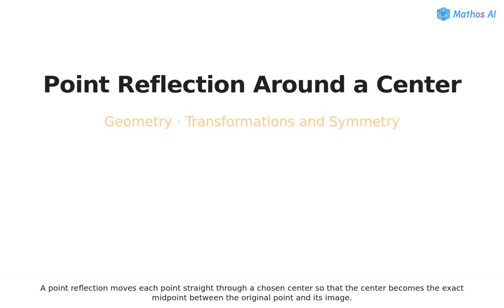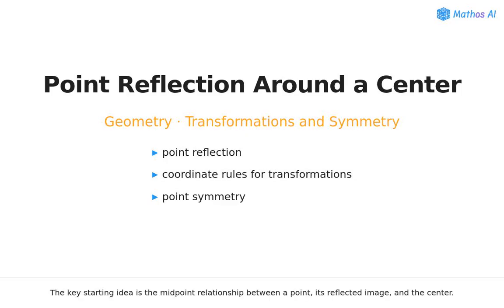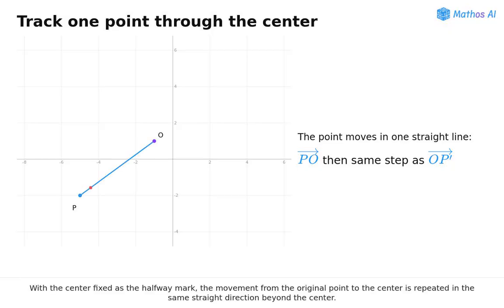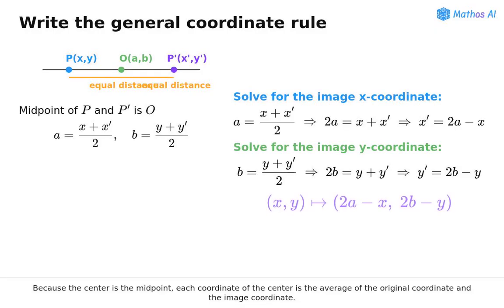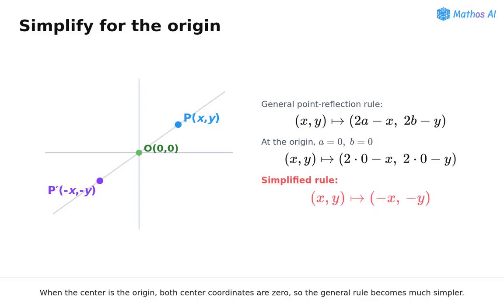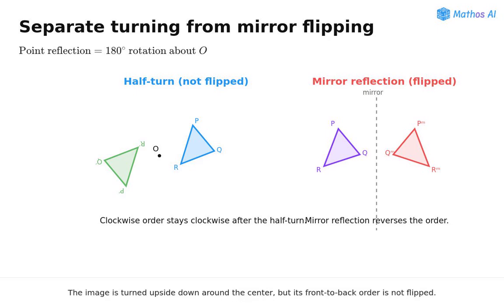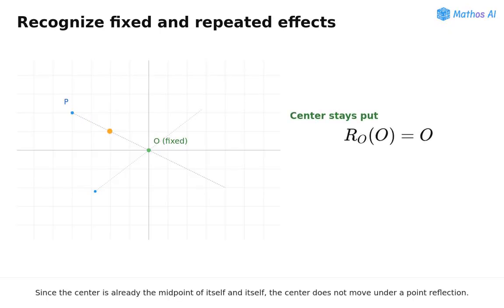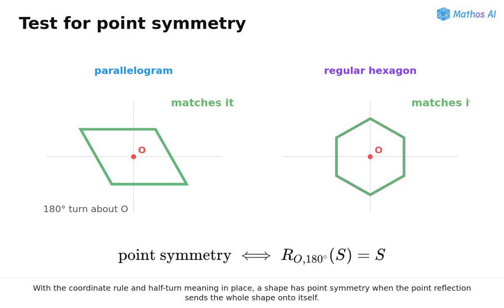Point Reflection: (x,y) → (2a−x, 2b−y) Derived Step by Step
A point reflection sends every point straight through a chosen center so that
the center lands exactly at the midpoint between the original point and its
image. This lesson builds the idea from that one definition — first
geometrically, then as a coordinate rule, then as a 180° rotation, and finally
as a test for point symmetry.

What you'll be able to do by the end:
- Find the image of any point reflected through any center O(a, b)
- Apply the general rule (x, y) → (2a − x, 2b − y) and the origin shortcut
  (x, y) → (−x, −y)
- Explain why a point reflection is a half-turn, not a mirror flip
- Decide whether a shape has point symmetry

Chapters
0:00 What a point reflection is
0:26 Identify the center as the midpoint
0:39 Track one point through the center
0:52 Write the general coordinate rule
1:09 Simplify for the origin
1:20 Connect to a half-turn (180° rotation)
1:33 Separate turning from mirror flipping
1:45 Preserve size and angle
1:55 Fixed point and repeated reflections
2:08 Test for point symmetry

Key results
Rule about O(a, b):   (x, y) → (2a − x, 2b − y)
Rule about origin:    (x, y) → (−x, −y)
Same as rotation:     P′ = R(180°, O)(P)
Center is fixed:      R_O(O) = O
Self-inverse:         R_O(R_O(P)) = P
Point symmetry:       S has point symmetry ⟺ R(O, 180°)(S) = S

Common mix-up: a point reflection is NOT a line reflection. A half-turn keeps
clockwise order clockwise; a mirror reflection reverses it. Both preserve
distances and angle measures, so the image is always congruent to the original.